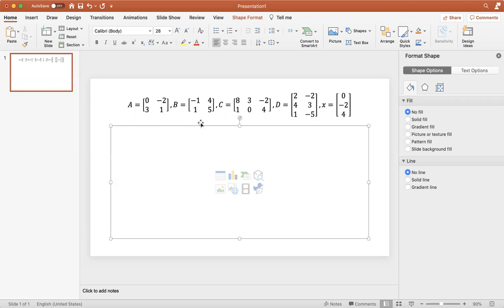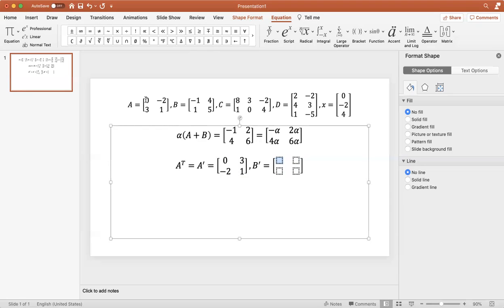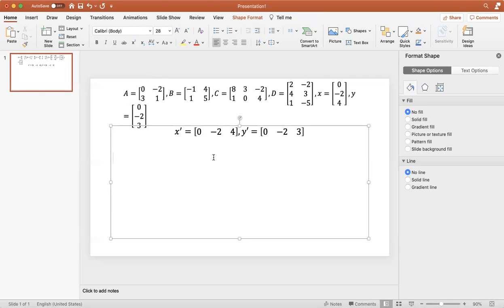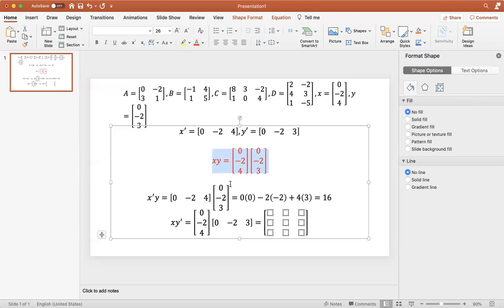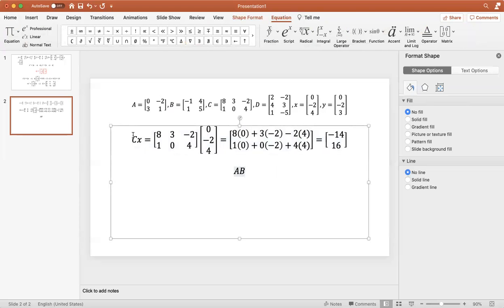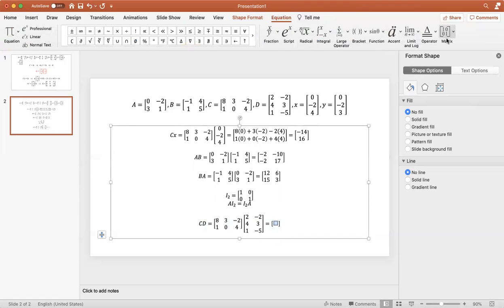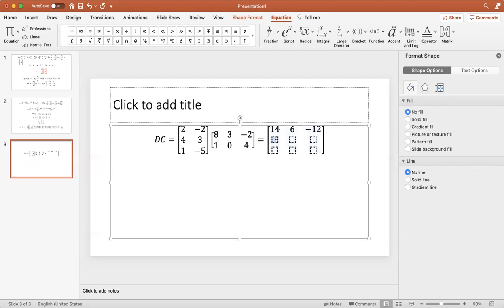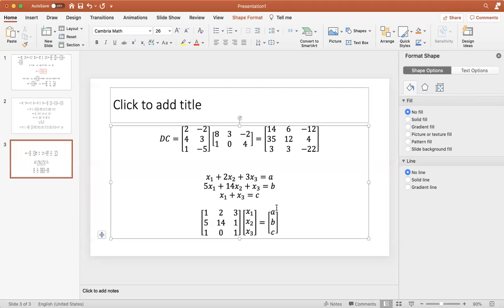Matrix operations 1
Basic matrix operations essential in mathematical economics.